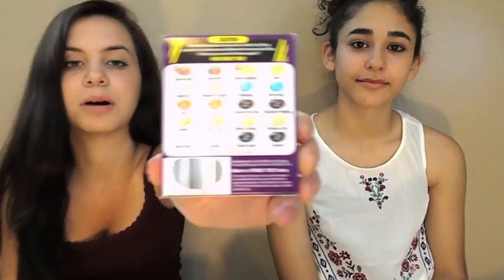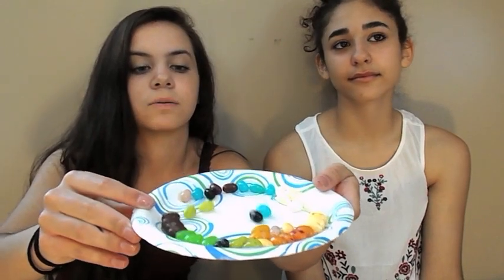The Jellybean Challenge || Matala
Sorry we haven't been active..the ending of school has been very hectic! We hope you enjoy this video!

If you have any video ideas, leave them in the comments below!